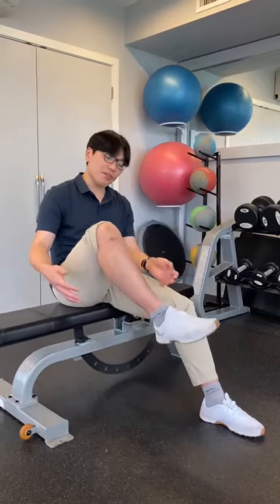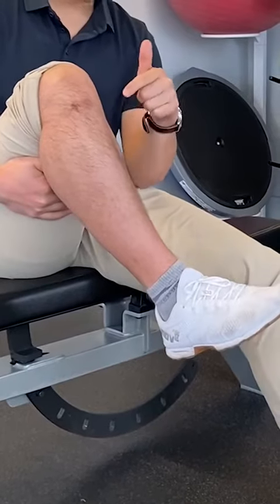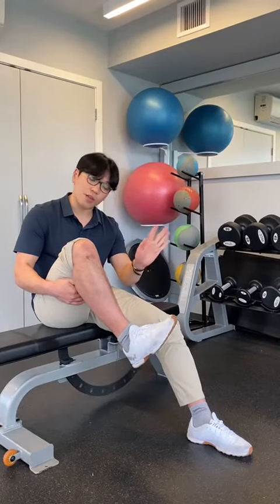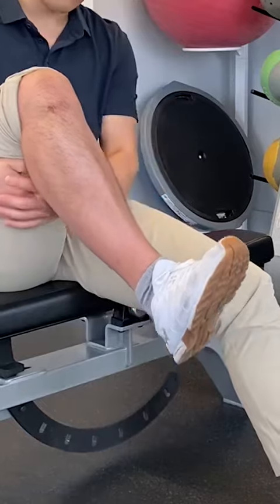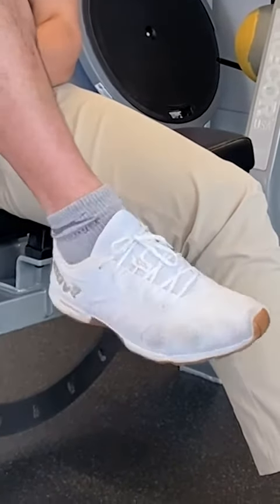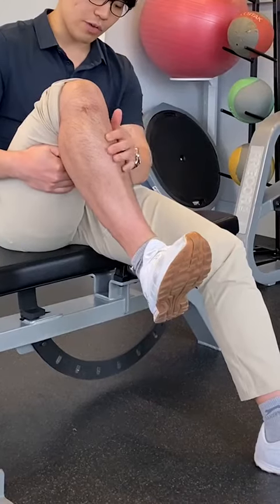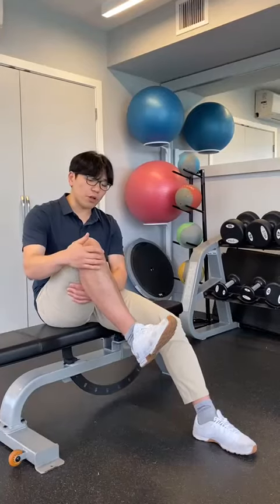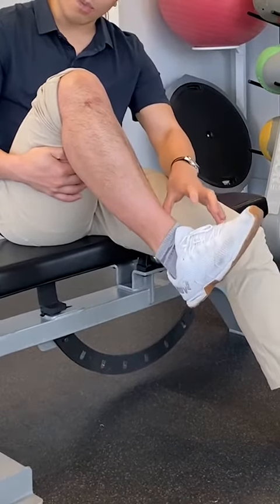Ankle Control Exercise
Dr. Lee from our Brentwood location in Burnaby has an exercise that can help you with your ankle mobility.